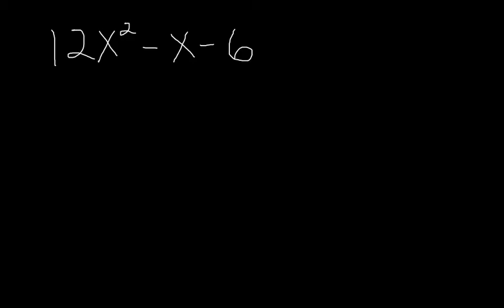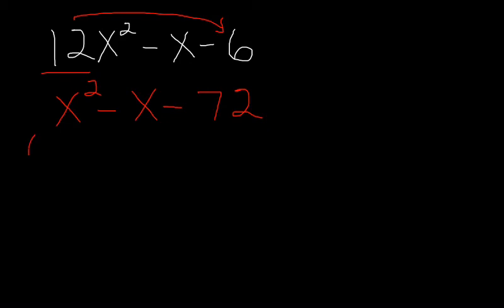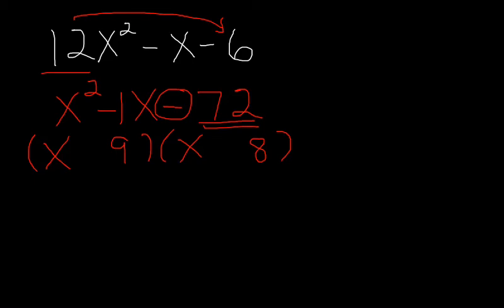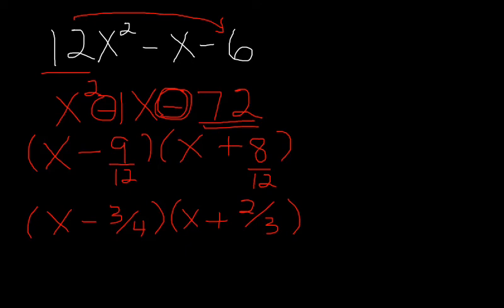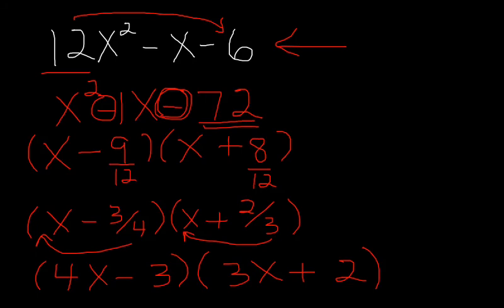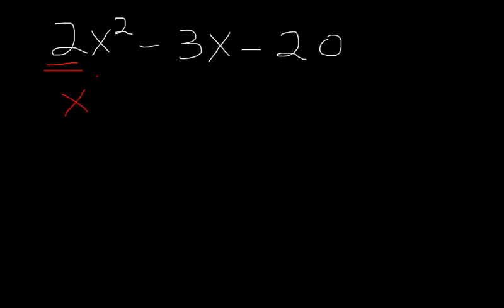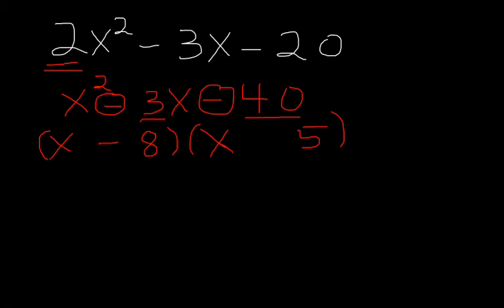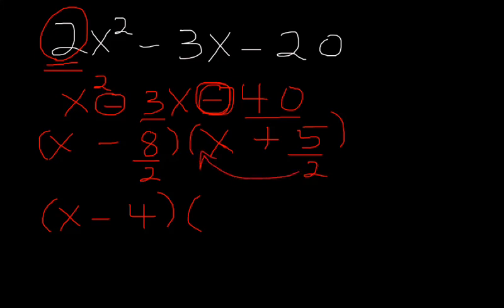Factoring Trinomials #2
Factoring trinomials with a lead coefficient other than 1

Video Highlights:
00:00 factoring example with a lead coefficient of 12 and both signs negative
03:00 factoring example with a lead coefficient of 2 and both signs negative.